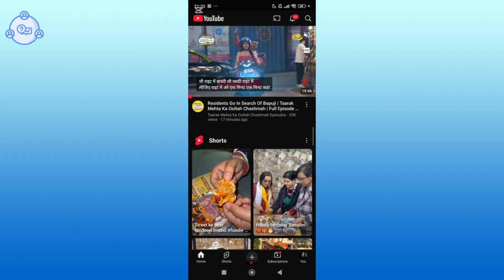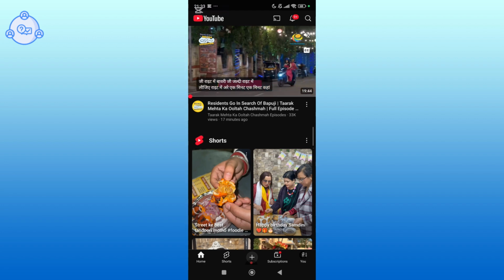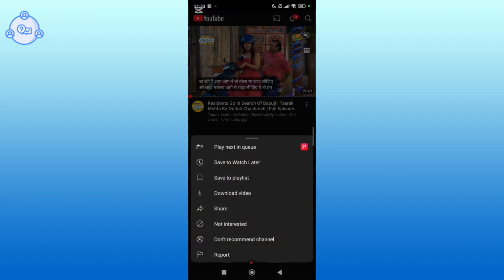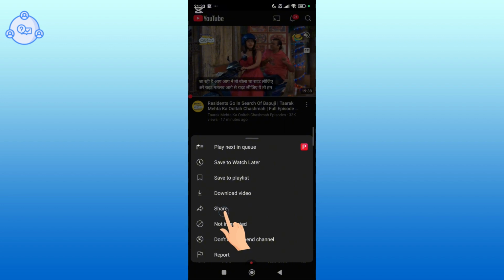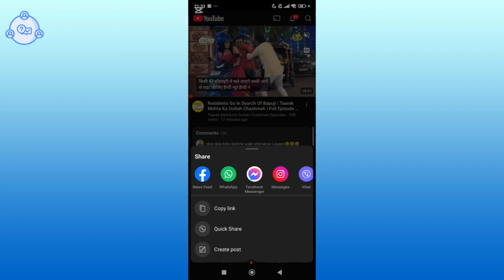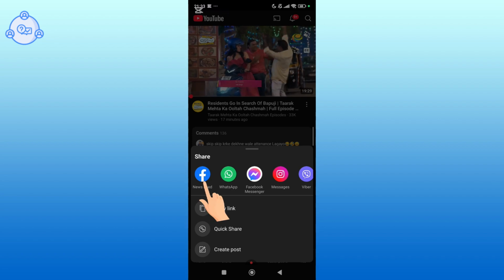How To Share YouTube Video On Facebook Page 2025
In this easy-to-follow tutorial, you’ll learn how to share a YouTube video on your Facebook page in just a few simple steps. Whether you want to share your own video or someone else’s content, this guide will help you do it quickly. We cover everything from copying the YouTube video link to pasting it on your Facebook page, and even optimizing the post for better engagement. It's a great way to keep your audience engaged across platforms!